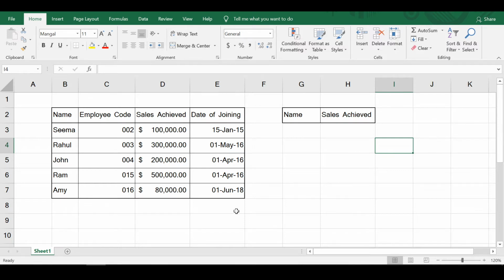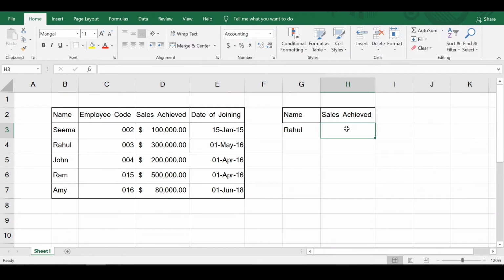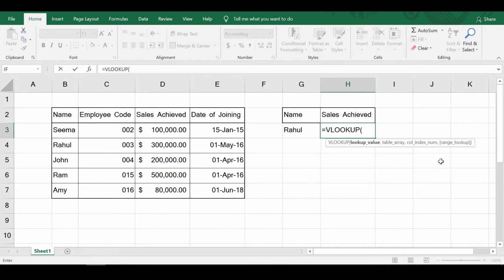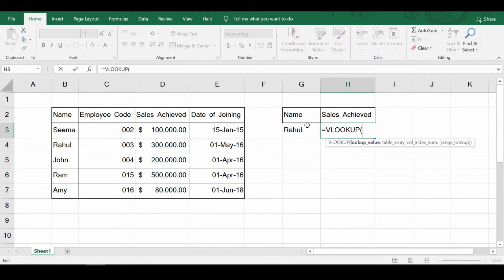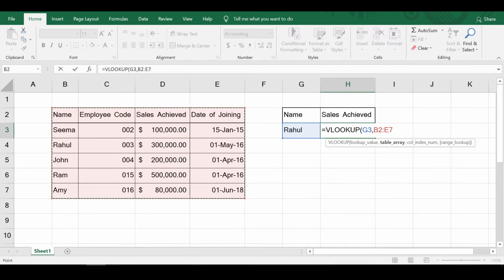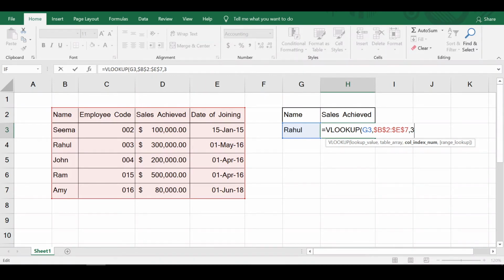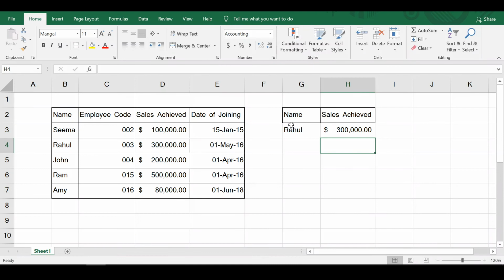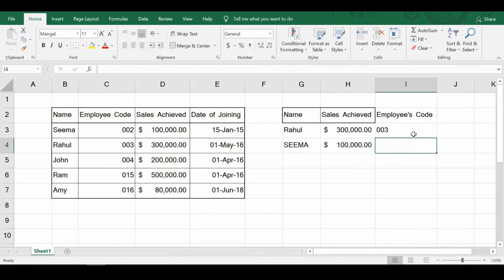How to use VLookUp in Excel | A COMPLETE Guide to VLookup - Exact Match.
Hi Everyone!
I have explained in great detail how you can use Vlookup in Excel. I have also explained how Excel executes the vlookup function internally and what goes on behind the scenes. Once you grasp the concept of how excel executes the function, it is then only a matter of giving inputs in the formula's syntax.
I have only covered VLookup using Exact match in this video (which is used in MOST of the cases). Vlookup using Approximate match will be dealt in another video.
Hope I am able to explain this formulae inside out. It is one of the most used formulas in excel and quite easy to implement too!
I have covered many tips and keyboard shortcuts in this video too that will immensely help you all to speed up your excel work largely.

00:00 - In which scenario is vlookup(exact match) used
00:58 - How Excel understands and executes the vlookup function
02:07 - Vlookup Syntax - How to write the formulae
03:27 - lookup value explained
04:45 - table array explained
06:35 - column index number explained
08:05 - why vlookup is called so (as vertical lookup)
08:47 - range lookup explained
10:16 - why vlookup speeds up our work
10:49 - Extracting data from more than 1 column of the table array.

Do post your queries in the comments section below and I will be more than happy to assist you!
Thankyou!